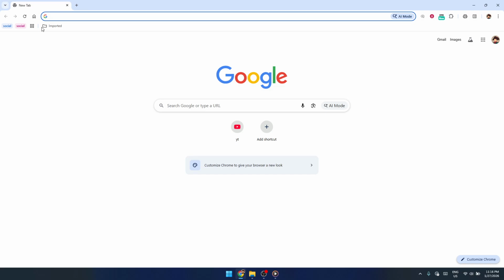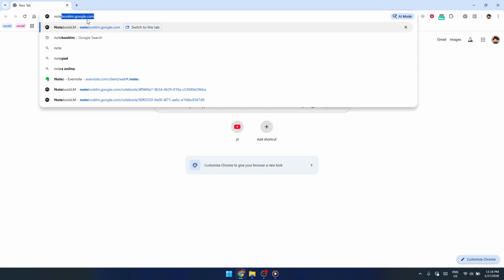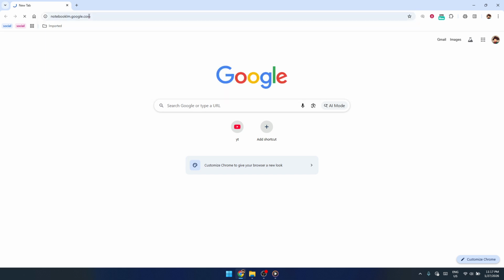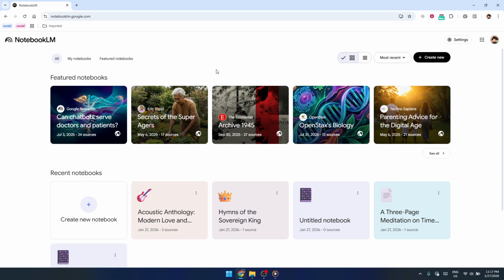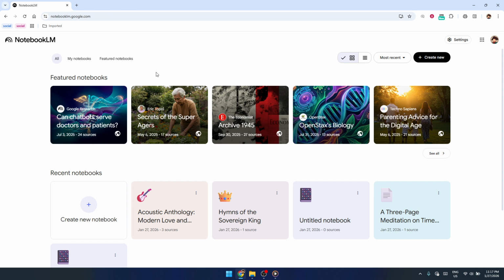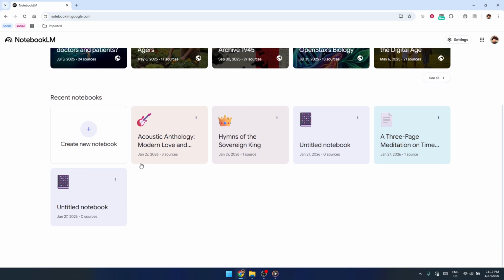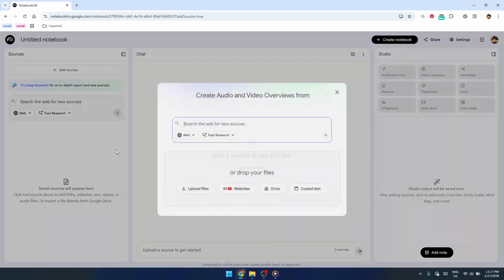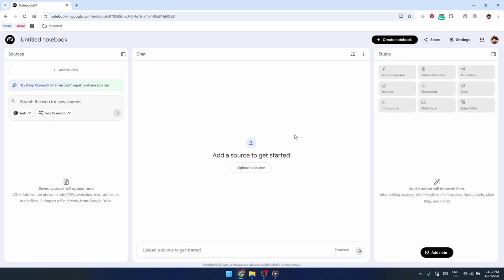How To Access Notebooklm [2026 Guide]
In today's video we cover: access Notebooklm, Notebooklm tutorial, how to use Notebooklm, Notebooklm guide, Notebooklm tips, AI notebook access, digital notebook guide, Notebooklm features, using Notebooklm, Notebooklm for beginners, access digital notebooks, tech tutorial, online notebook access, Notebooklm walkthrough, Notebooklm setup, AI note-taking, productivity apps, notebook management, learning Notebooklm

-Google Drive
-Google Meets
-Google Sheets
-Google Chrome
-Google Forms
-Google Gmail